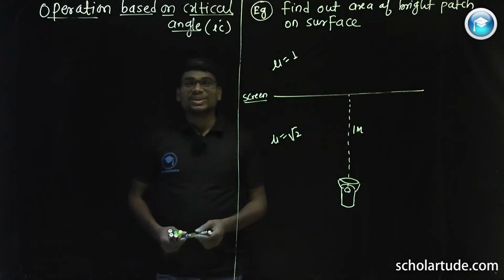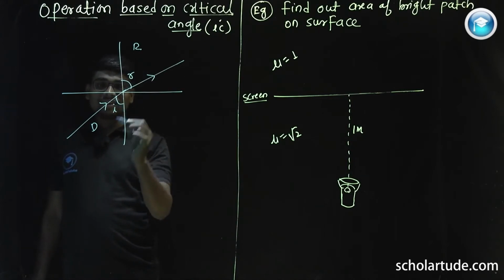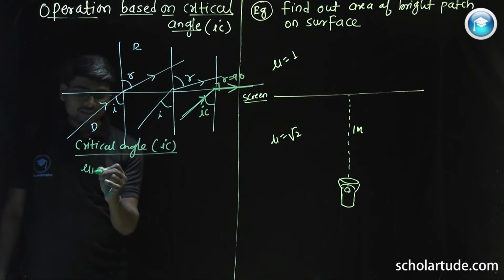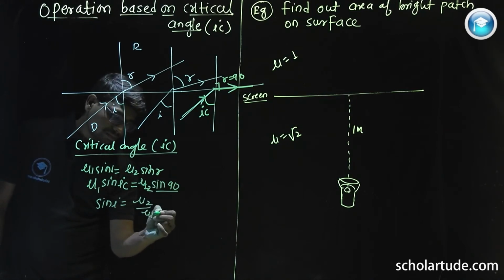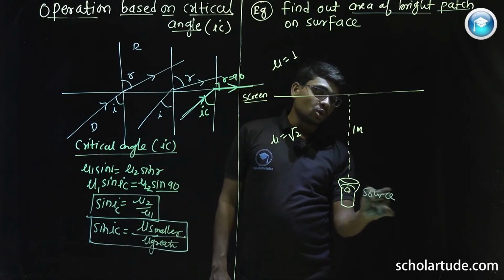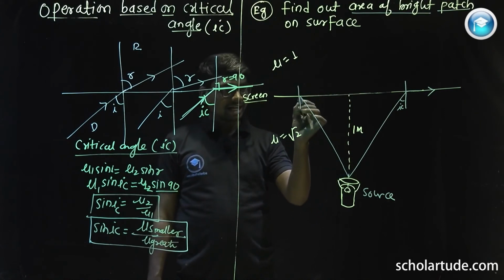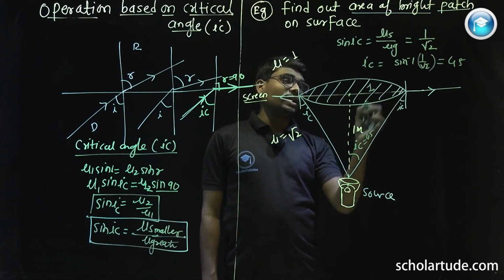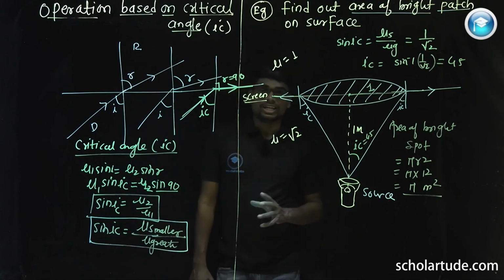Critical Angle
We would like to communicate my appreciation for the belief you have shown in Scholartude. Your faith in us has made Scholartude the fastest growing & best E-Learning platform for JEE, NEET, BITSAT , ADVANCED, AIIMS, NTSE, KVPY & Olympiads and a well-known name in the education industry to provide valuable Edu-services to students.
Our vision is to become a leading education service provider company and to accomplish this, we are contributing to our country through excellence in Pre-Engineering & Pre-Medical Entrance Examinations